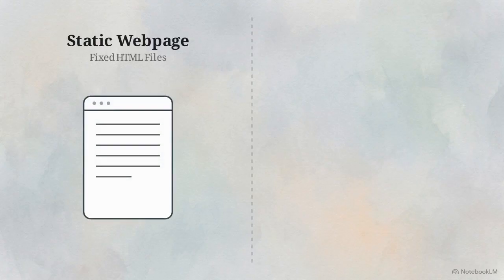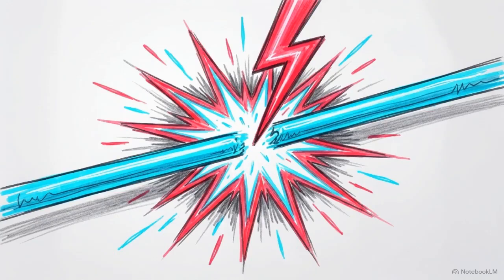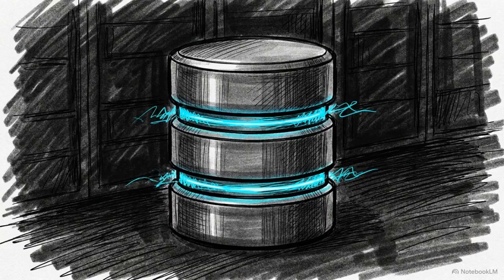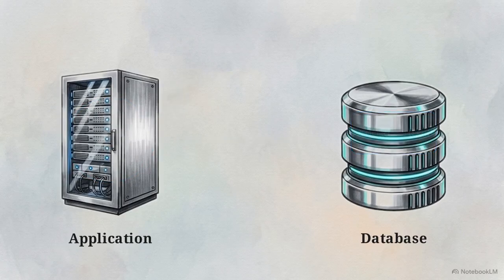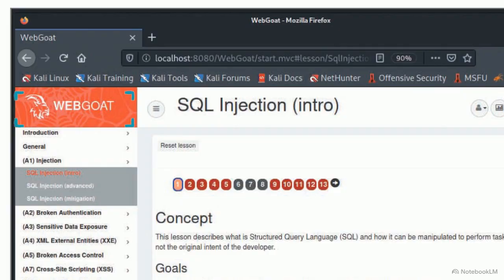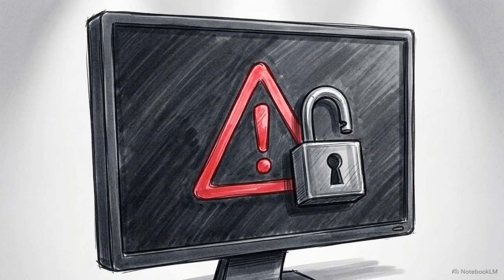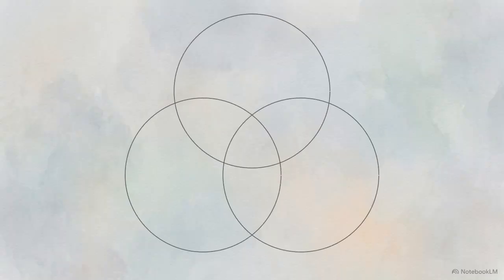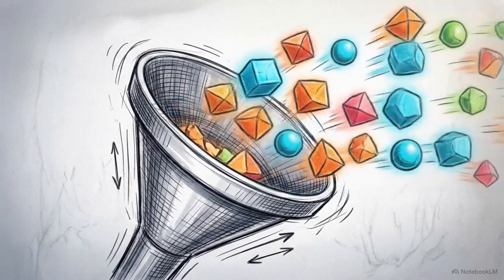Hacking Web Servers & Web Application Security | Chapter 10 | Ep. 10.2023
Moving beyond simple port scanning, we enter the domain of web application hacking. In this episode, we deconstruct the dynamic components of the web—including PHP, JavaScript, and database connectivity via ODBC/ADO. We analyze how developer design choices, such as dynamic forms and server-side scripting, can inadvertently create exploitable vulnerabilities. You will gain a roadmap for testing, analyzing, and ultimately securing these critical web interfaces.

Engage with the source material directly and test your knowledge with our AI-powered study tool

Dr. Joseph H. Schuessler | Professor of Information Systems, Tarleton State University | Quality Matters (QM) Master Reviewer | ACUE Advanced Certification in Effective Teaching.

Textbook Reference: Wilson, R. S., Simpson, M. T., & Antill, N. (2023). Hands-on ethical hacking and network defense (4th ed.). Cengage.

What You'll Learn in This Episode:
0:00 – The Perimeter Paradox: Why Firewalls Fail
1:15 – Web Architecture: From Static Files to Dynamic Engines
2:18 – Third-Party Frameworks: Importing Supply Chain Risk
3:20 – The Database Bridge: ODBC, OLEDB, and ADO
4:06 – SQL Injection: Anatomy of a Payload
5:21 – Business Logic Testing: Subverting Sequential Flows
6:01 – Cryptographic Misconfigurations: Certificates & RNGs
6:24 – The Testing Triad: SAST, DAST, and IAST
6:46 – Fuzzing: Automated Chaos Engineering with Wapiti
7:04 – The Intercepting Proxy: Mastering Burp Suite
7:13 – Summary: Security as a Code-Auditing Discipline

AI-Assisted Learning Transparency: This content was developed with the assistance of Google Gemini and NotebookLM. These tools were leveraged to organize course concepts, synthesize technical documentation, and create interactive study materials for students.